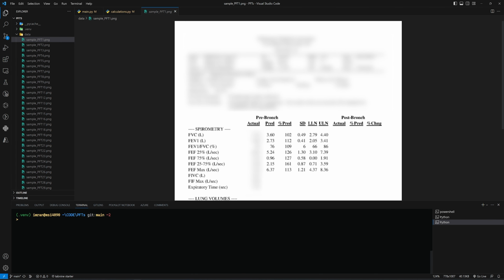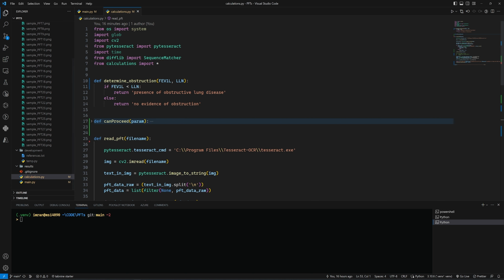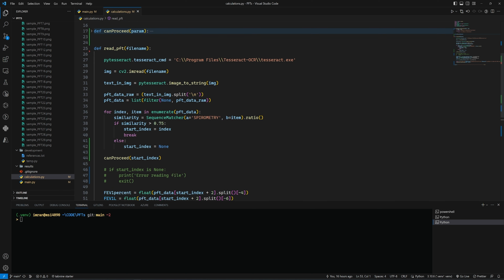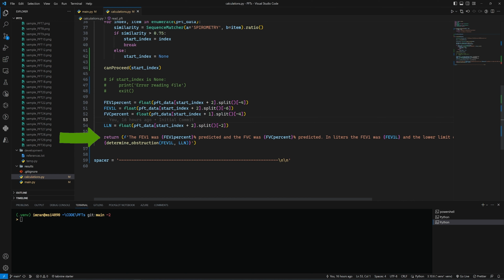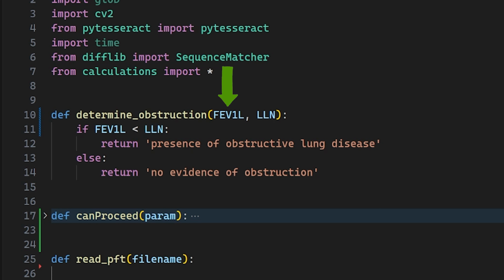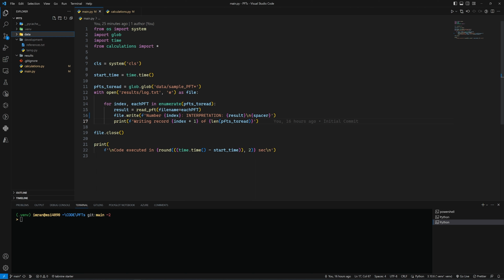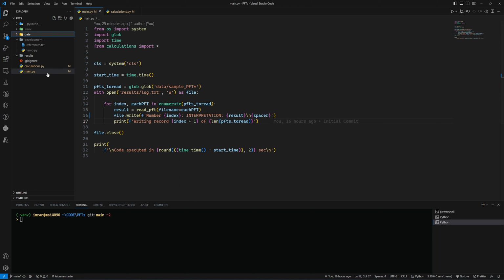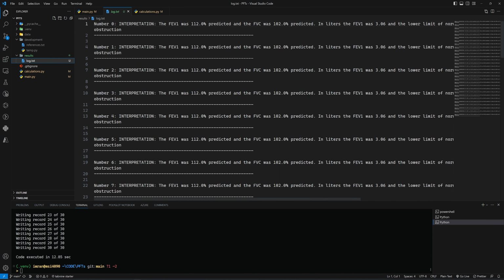Read PFTs using Python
A quick demonstration of the Python OpenCV and Tesseract modules to show how data can be extracted from images and faxes for further analysis. Source code can be accessed here: